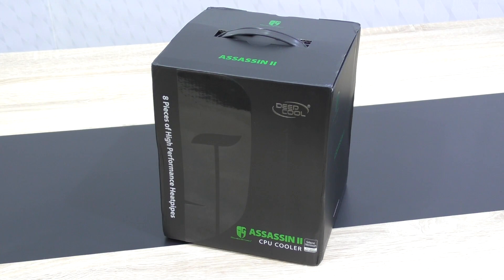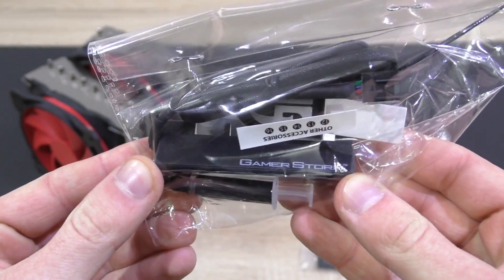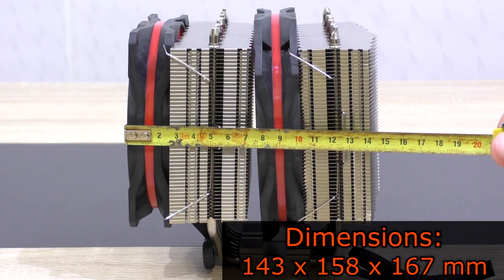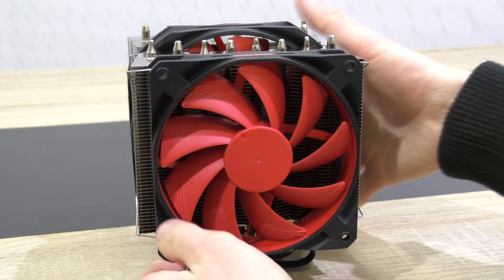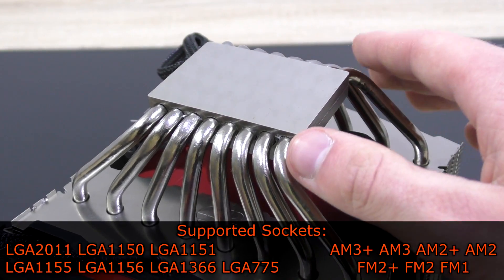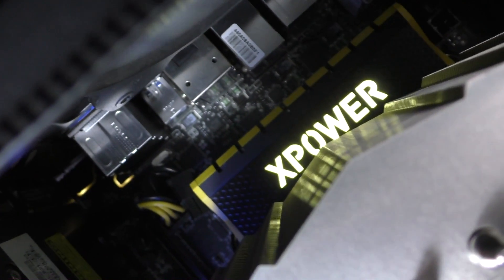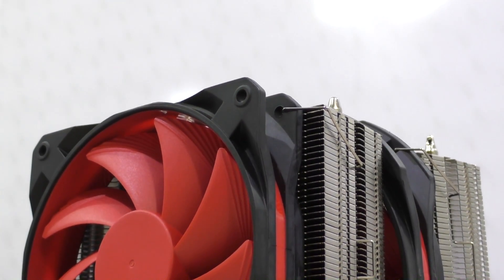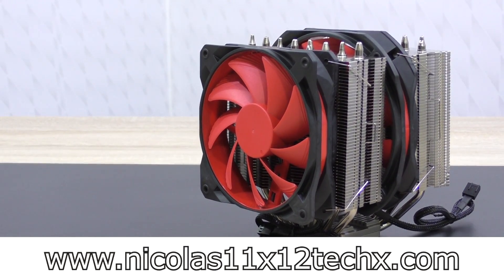DeepCool Gamer Storm Assassin II CPU Cooler Review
Nicolas11x12 reviewing and benchmarking the DeepCool Gamer Storm Assassin II CPU Cooler.

Manufacturer: DeepCool
Model: Gamer Storm Assassin II